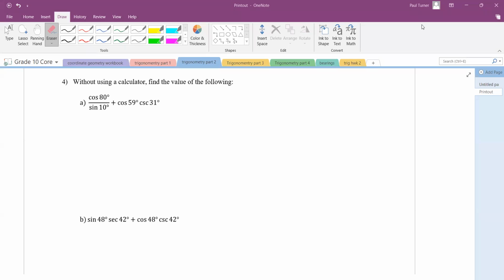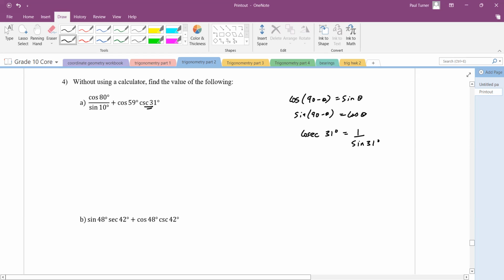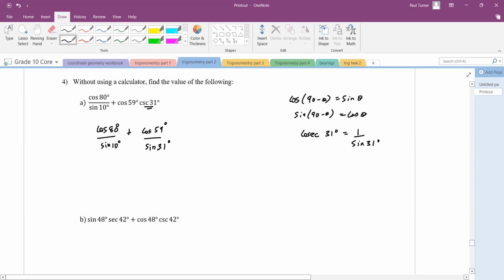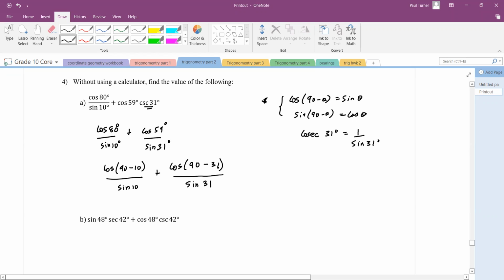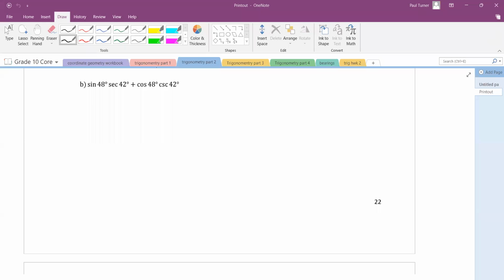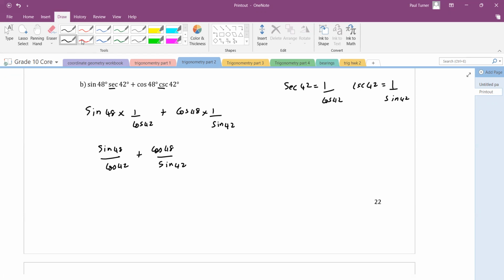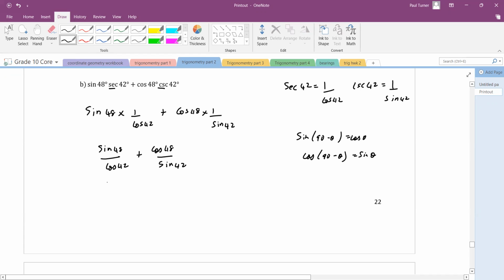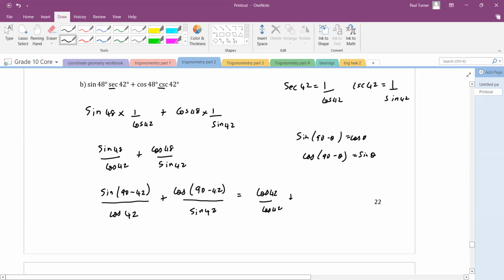Complementary angles 2